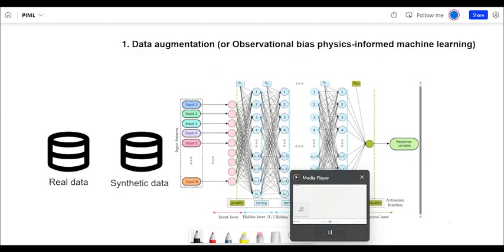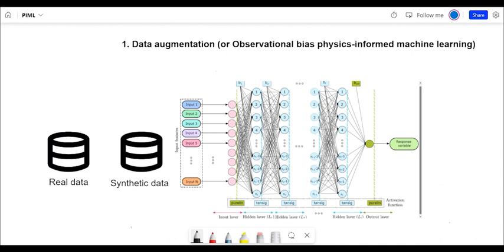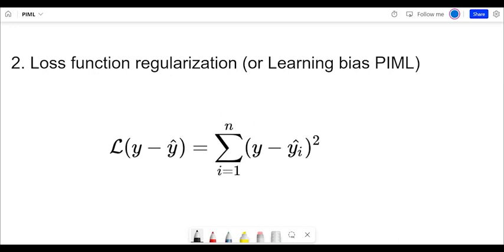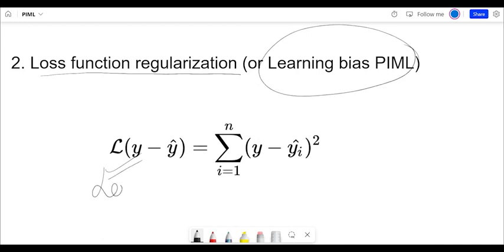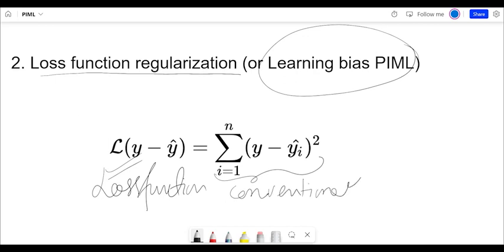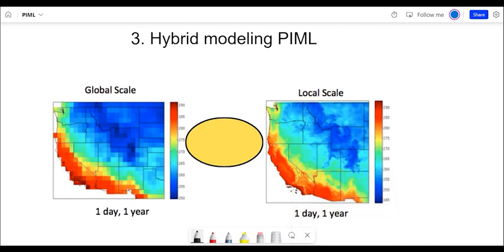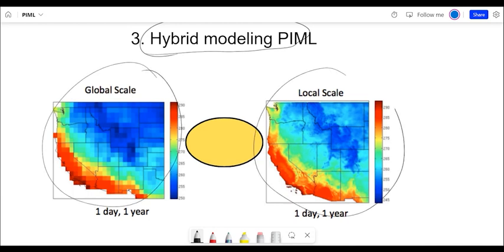Four ways to develop a Physics-Informed Machine Learning Model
Welcome to our exciting journey into the world of Physics-Informed Machine Learning (PIML)! 🌌🧠

In this captivating video, we dive deep into the innovative fusion of physics and machine learning, showcasing four dynamic approaches that elevate your predictive models to new heights. 🚀💡

🔍 Discover how data augmentation infuses the power of physics into your training dataset, unlocking hidden patterns and improving predictions when data is scarce.

🎯 Embrace loss function regularization and witness how it enforces physical principles, ensuring your models adhere to the laws of the universe for more accurate results.

🤝 Unveil the wonders of hybrid modeling, where physics-based insights collaborate seamlessly with machine learning prowess, giving you unparalleled predictive capabilities.

🏗️ Explore model structure and architecture techniques, guiding your machine learning algorithms to respect known physical properties and achieve deeper understanding.

Whether you're a seasoned data scientist or an eager learner, this video equips you with the tools and knowledge to wield the transformative potential of Physics-Informed Machine Learning. 🤖🔬

Join us on this epic voyage of knowledge and innovation, and get ready to harness the power of physics to revolutionize your machine learning endeavors! 🛎️🔔

Let's embark on this thrilling quest together! 🌟🚀